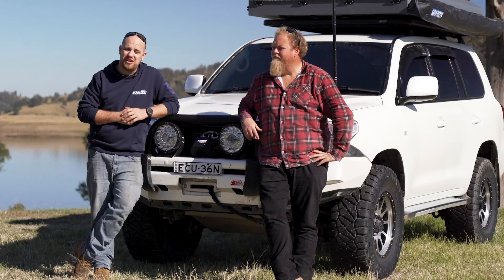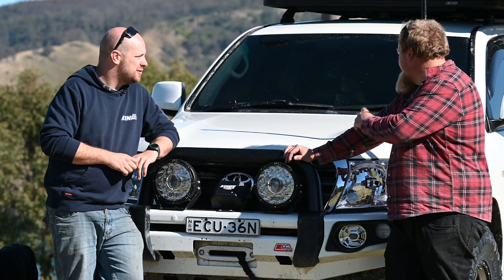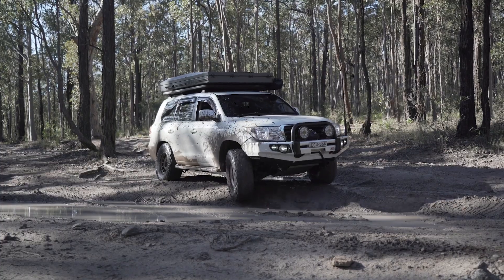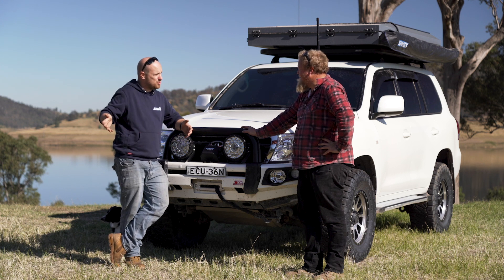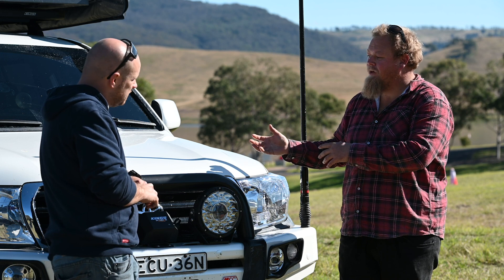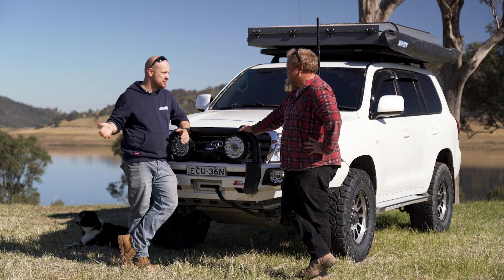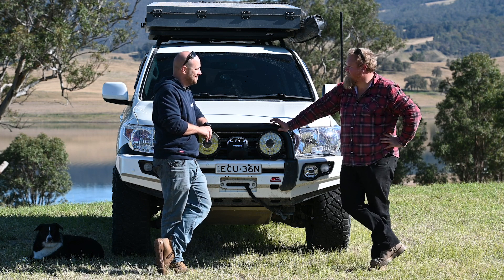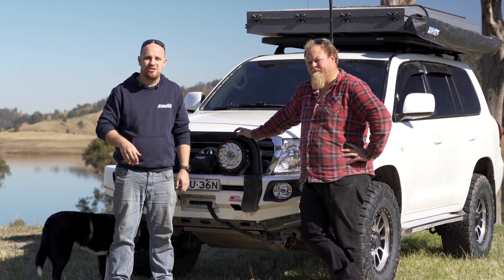RIG REVIEW! Monsta 200 Series v PROVEN GU Patrol - which one would YOU cross Australia in?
GET THE GEAR JOEL USES!

Would YOU trade a fully-built, high horsepower GU Patrol... for a 200 Series?

That's exactly what Joel did. Does he regret the decision to stop being a ute-driving legend and instead spend more time at the shopping centre? Or is this soccer-mum rig destined for some serious hard Australia-crossing kays?

4WD Supacentre is an Australian owned company offering quality 4WD, camping and outdoor products at wholesale prices. We carry a wide range of products designed to make your 4WD or camping trip that much more enjoyable. Products range from air compressors, awnings, awning tents, camping gear, exhausts, led lights, Titan rear drawers, recovery gear and heaps more!